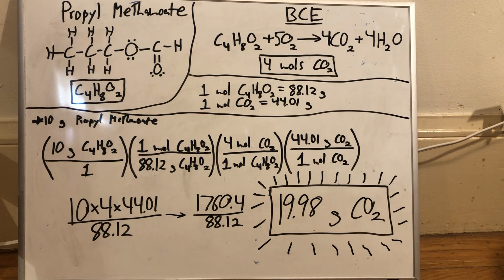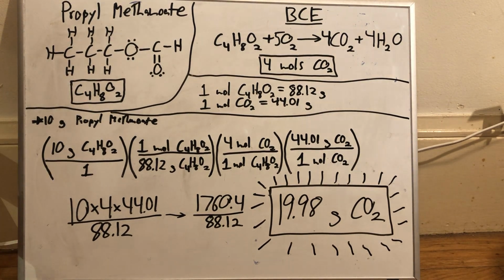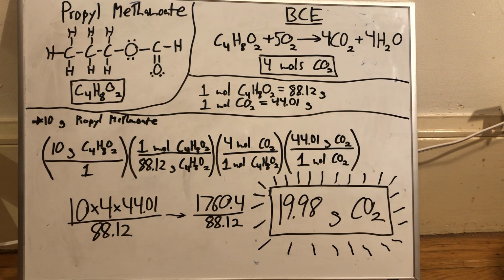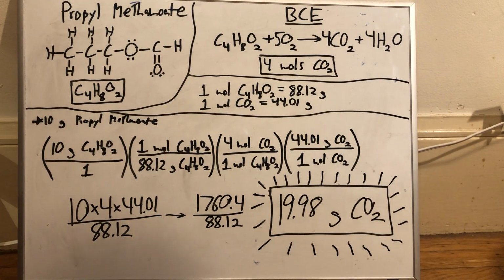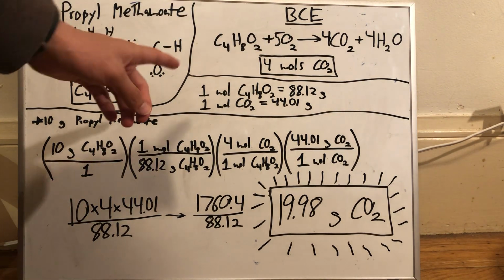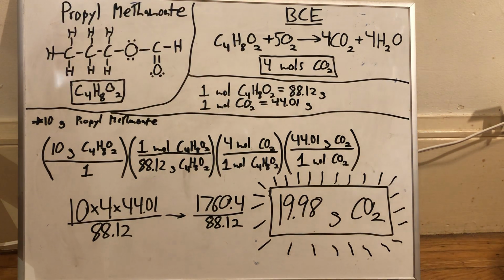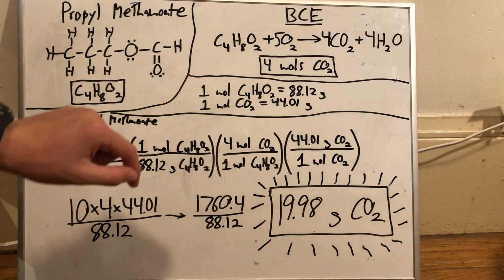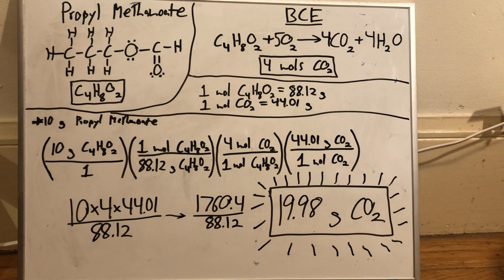Unit 6 Test Extra Credit